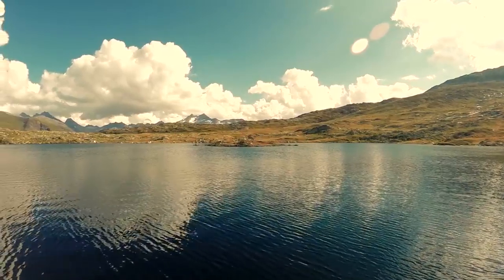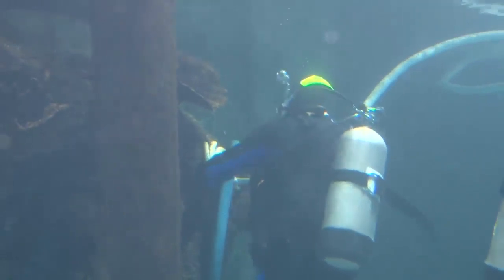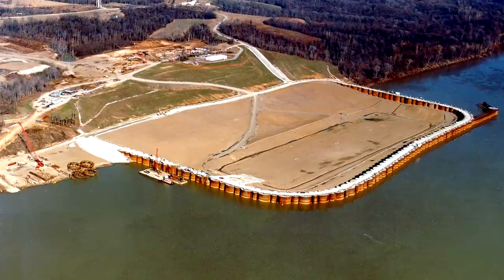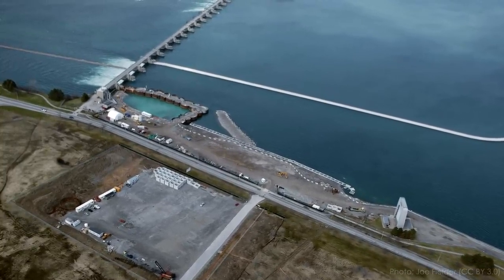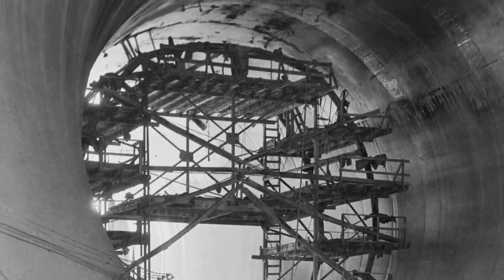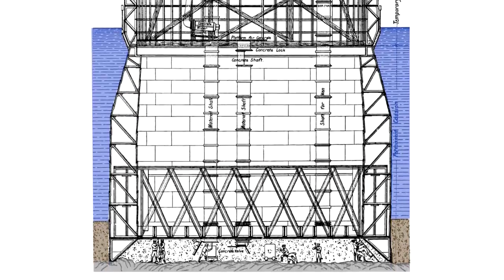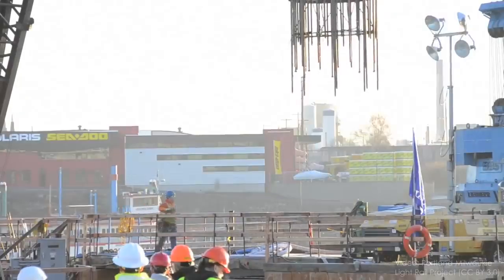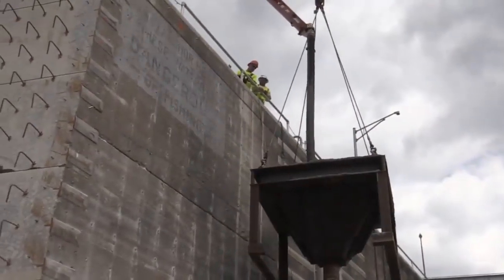How are Underwater Structures Built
Underwater Structures Built